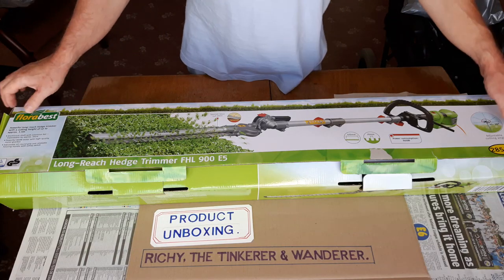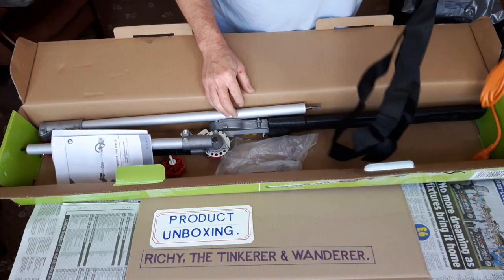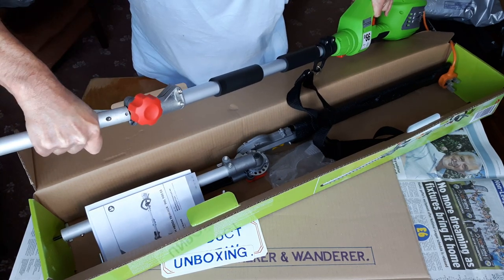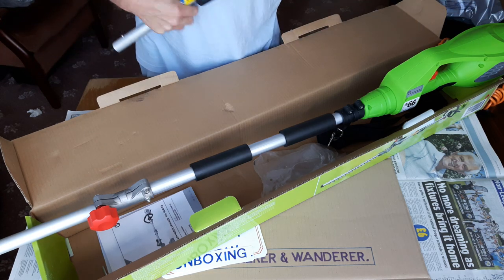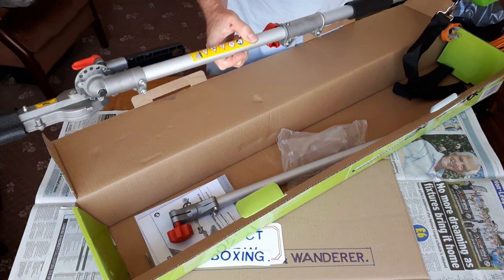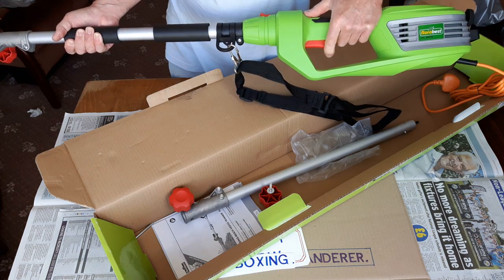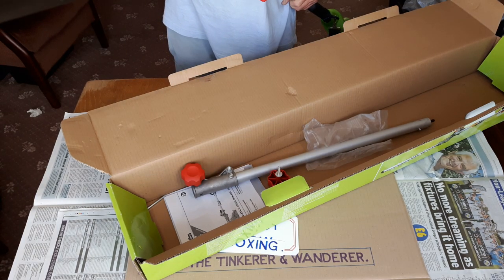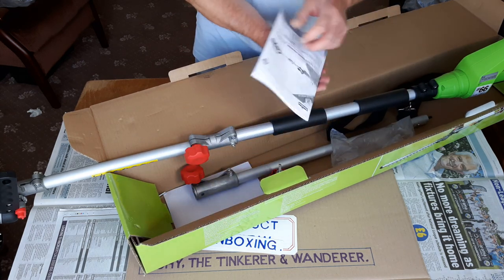Lidl's, (florabest) Long Reach Hedge Trimmer - Part 1 (Unboxing).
Model FHL 900 E5. Power 900 watt, upto 3.5 metre cutting height, cutting angle -90° to +90°, blade length 410mm,Power cable length 3 metre (this needs to be longer, see Part 3 vid).
I bought this machine a couple of weeks ago, a bit of assembly required so done a few bits beforehand, so the video doesn't get to long.
This Garden Power Tool cost £59.99 in the UK. Barcode No. 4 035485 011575.